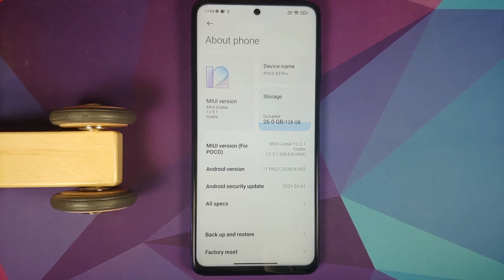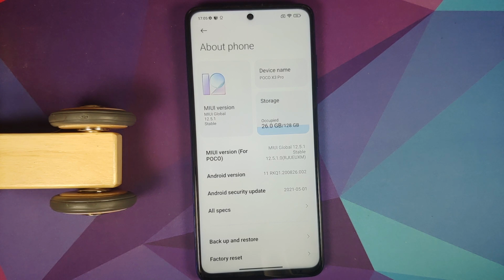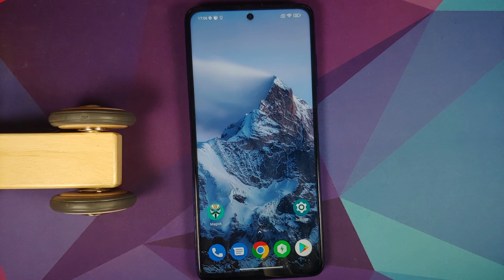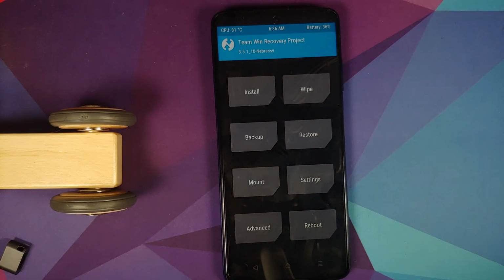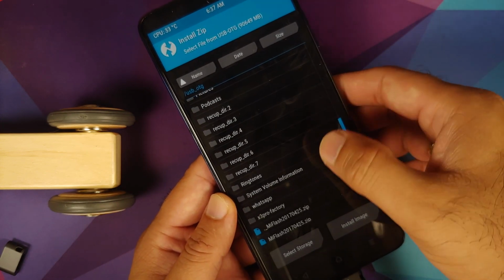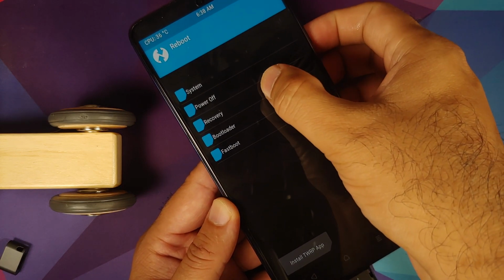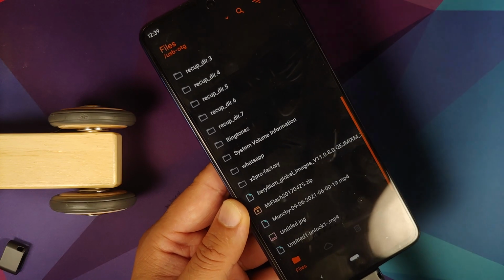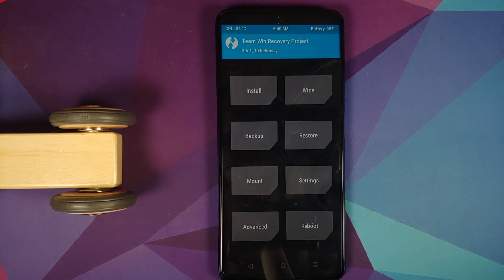(New TWRP Released, Read Desc) Poco X3 Pro | Fix Error 1 TWRP | When Flashing Stock Roms | bhima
Poco X3 Pro | Fix Error 1 TWRP |  When Flashing Stock Roms | bhima

Are you getting Error 1 in TWRP when you are trying to flash roms on the Indian variant of Poco X3 Pro codenamed bhima? In this detailed video tutorial we will show you how to fix Error 1 in TWRP when you are trying to flash roms on the Indian variant of Poco X3 Pro codenamed bhima.

TWRP linked below is latest build released on 17th June 2021. Now supports flashing stock on bhima as well. So, this video is now useless :)